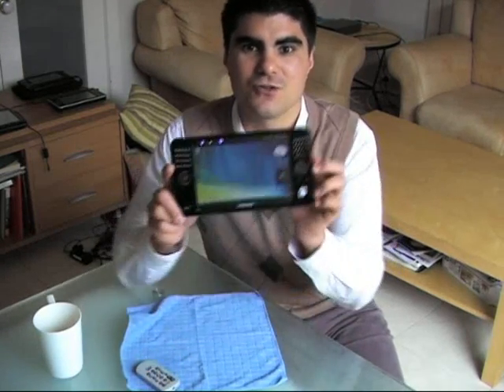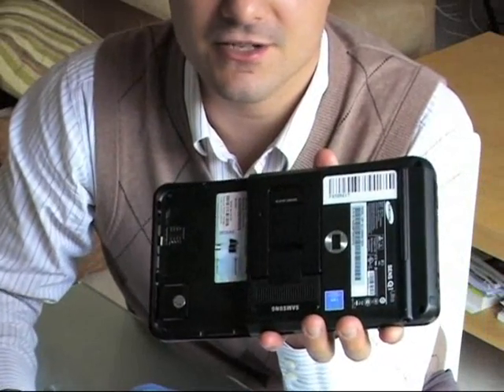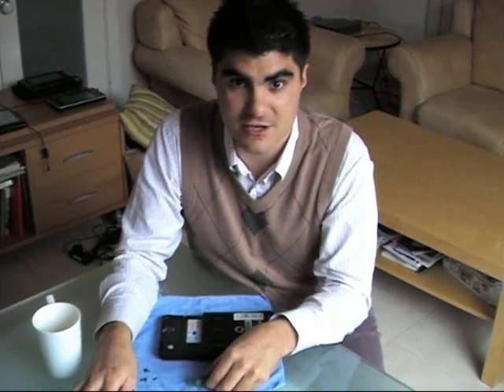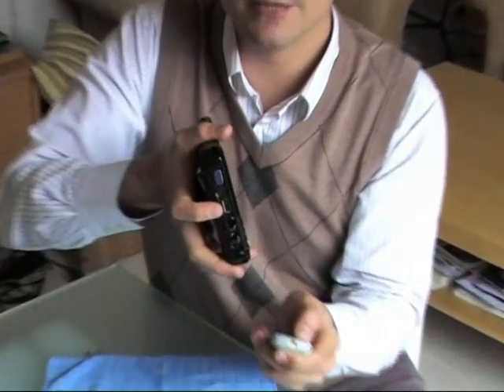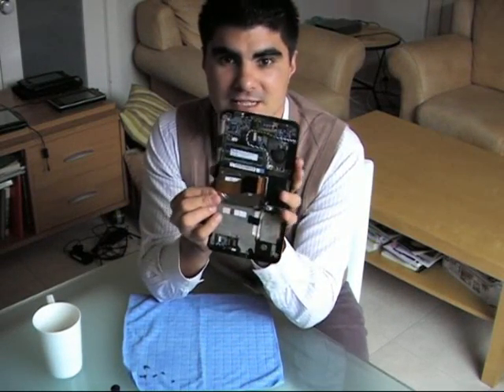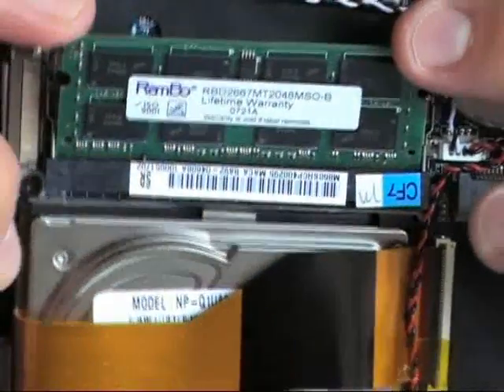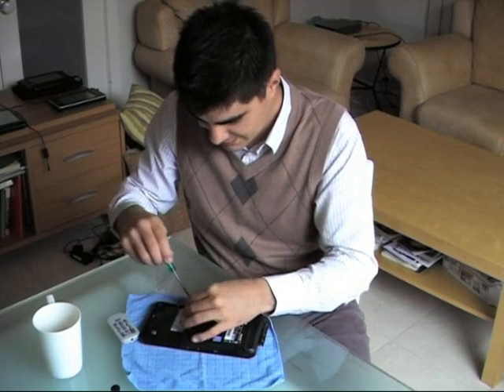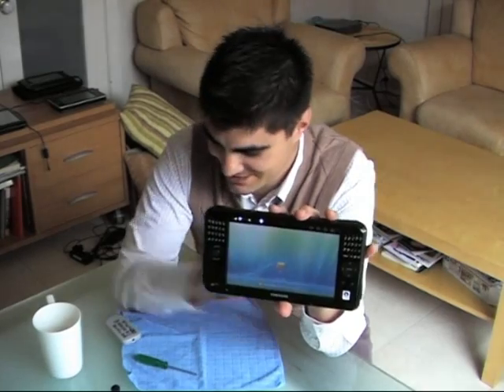How to: Samung Ultra get 2GB of RAM